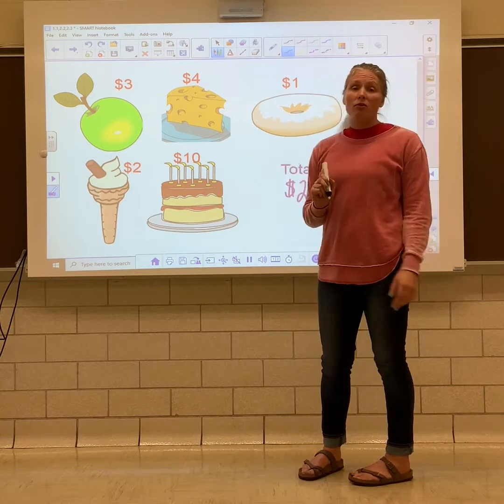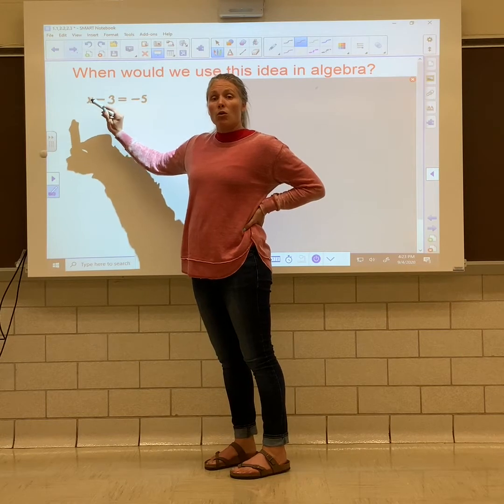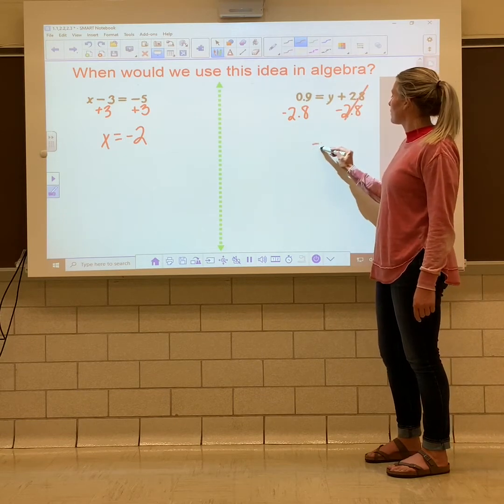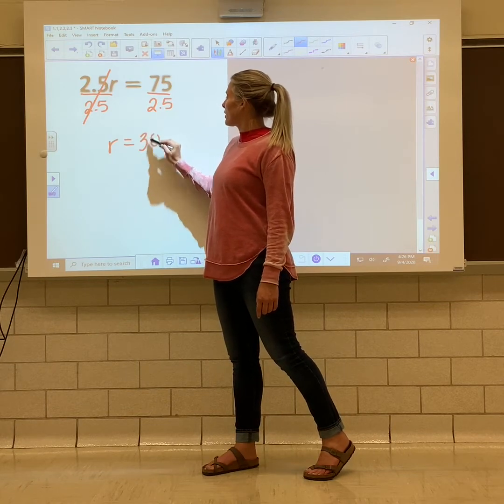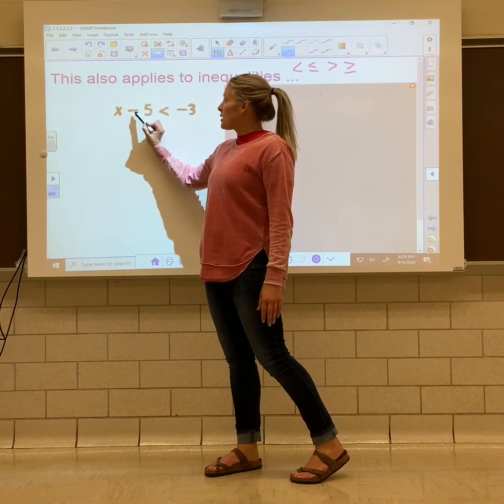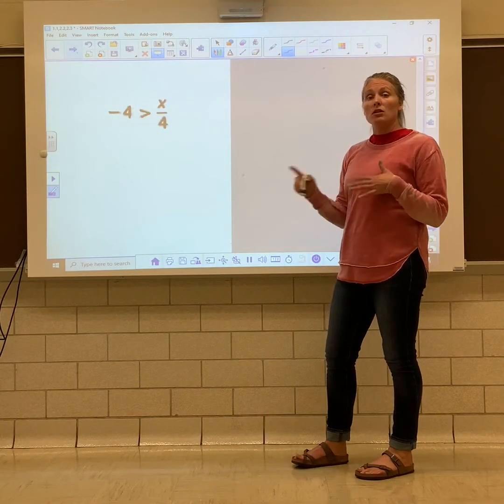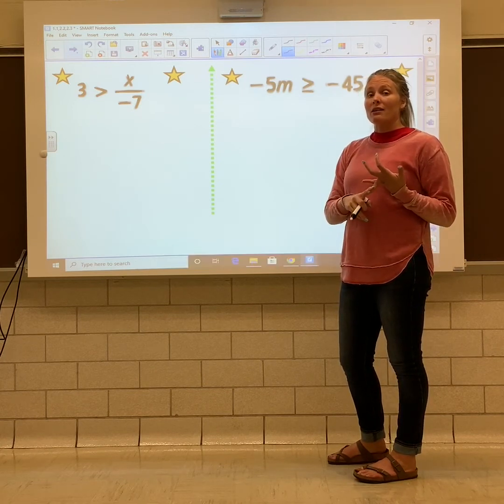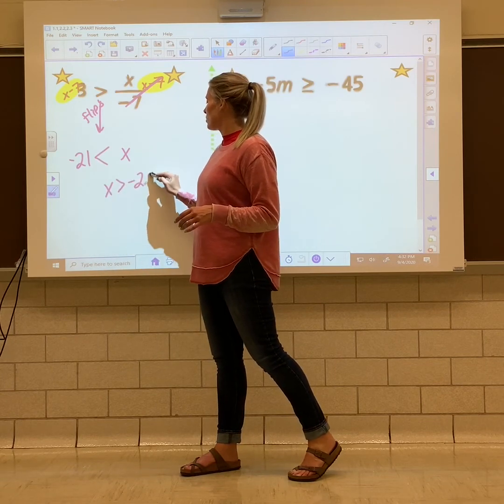Kent Roosevelt Algebra 1 - Section 1.1, 2.2, 2.3